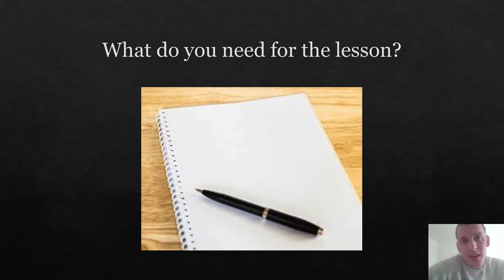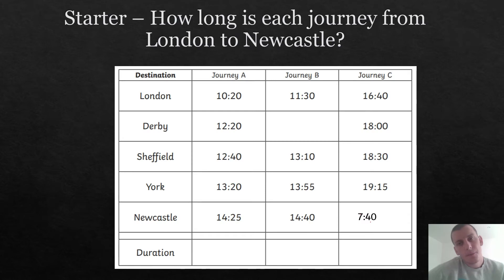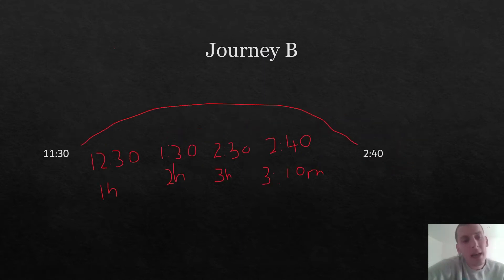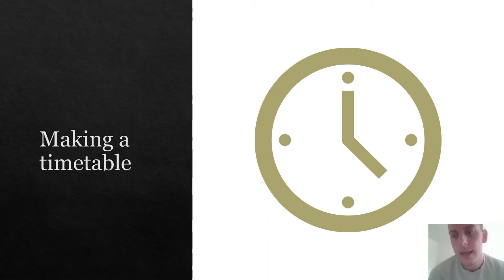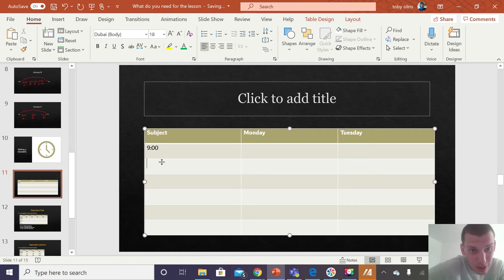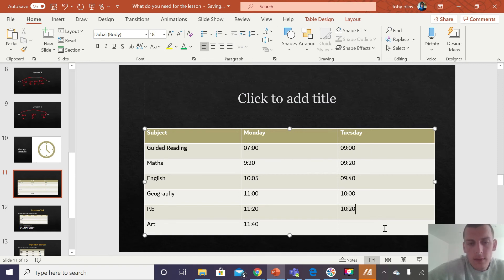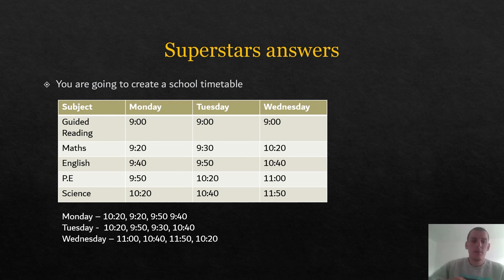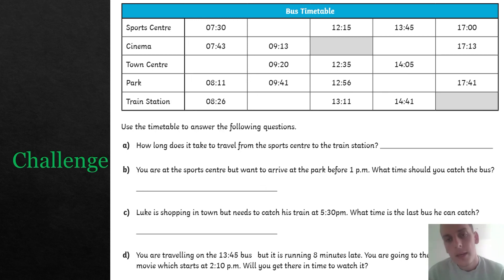05.06.20 Year 5 Maths - Creating a timetable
Time to create your own timetable using everything you've learnt this week.